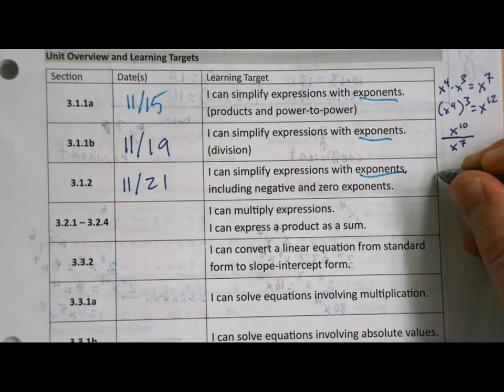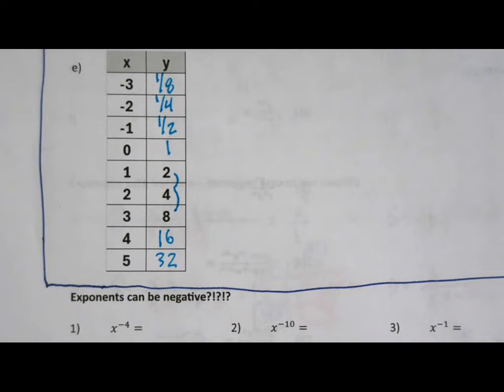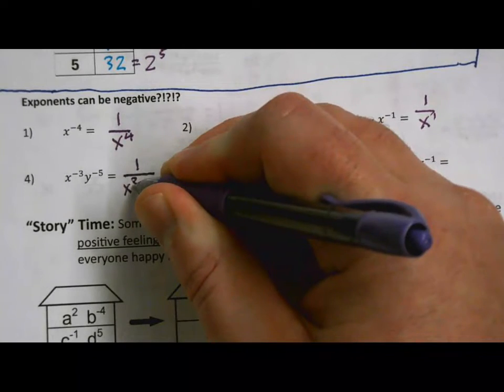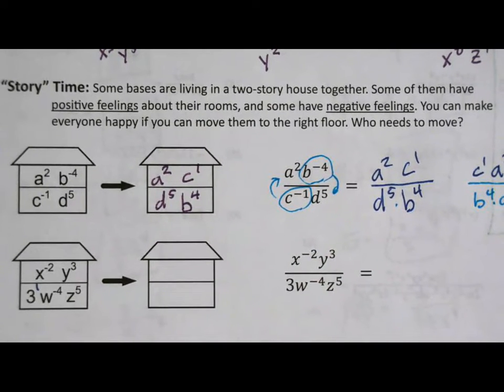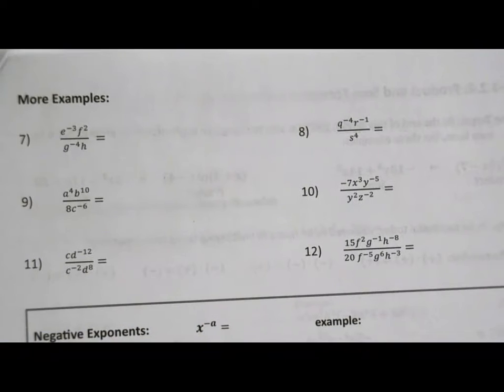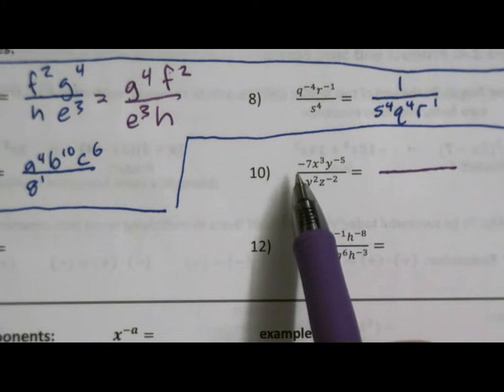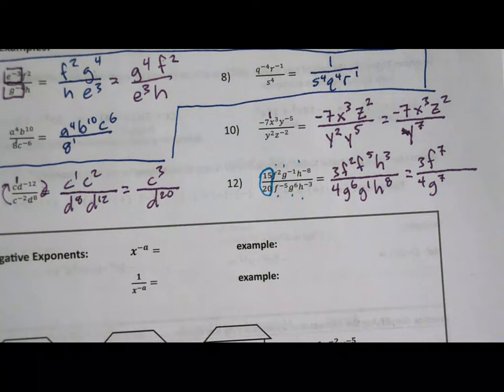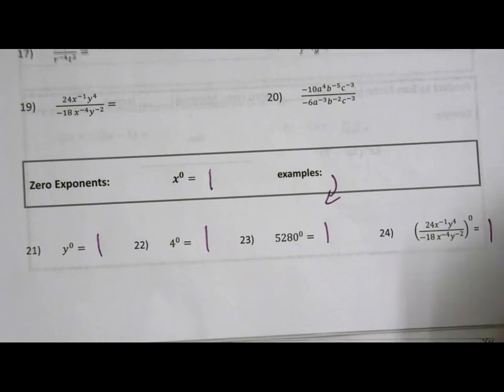3.1.2 - Exponents Part 3